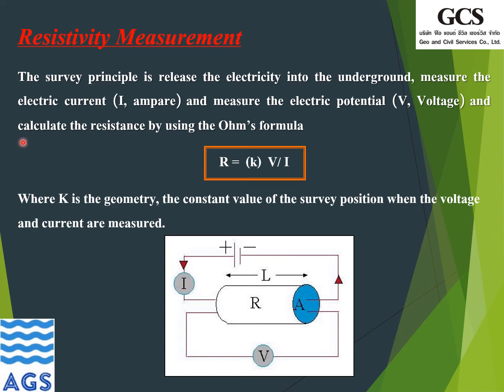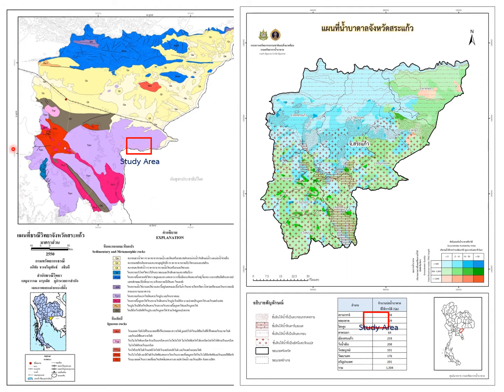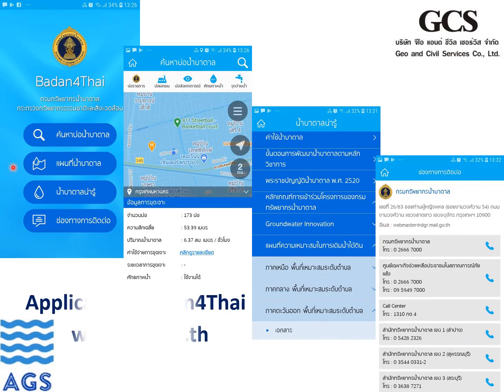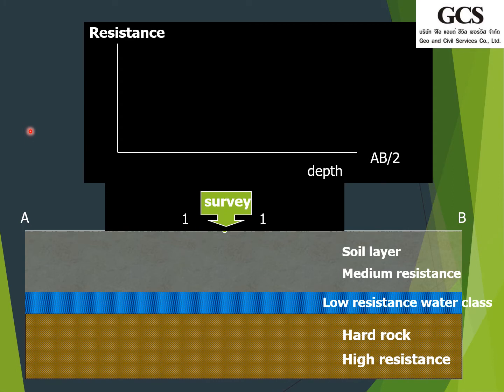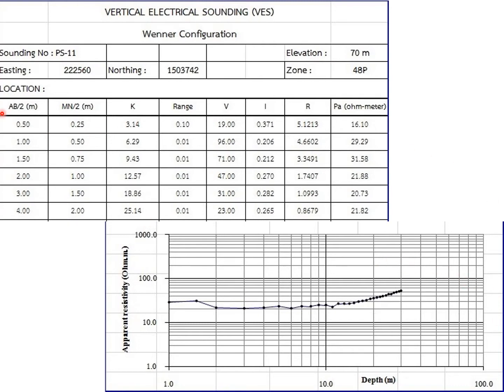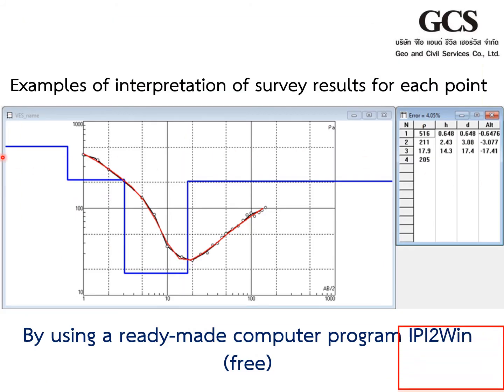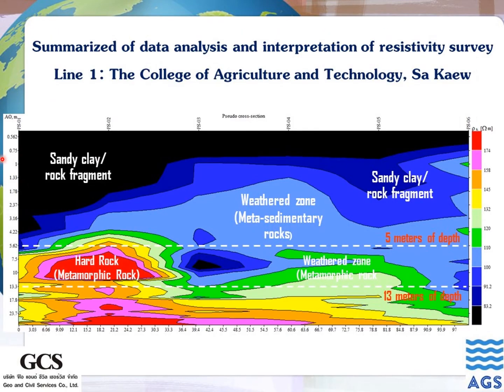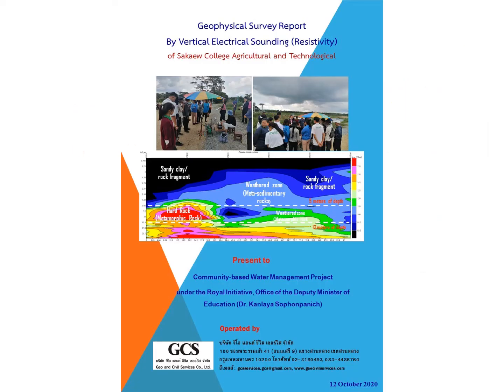Resistivity for Groundwater Works in Water and Waste Management 2021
GEOPHYSICAL  SURVEY in Groundwater works to applied for Water Management, attending for Water and Waste Management 2021
Track: Women Leaders in WWM2021